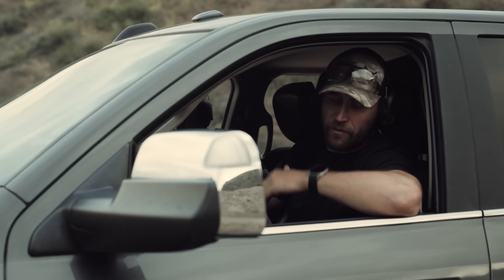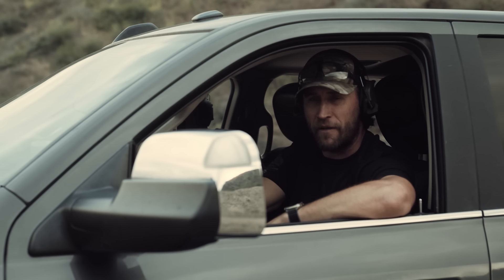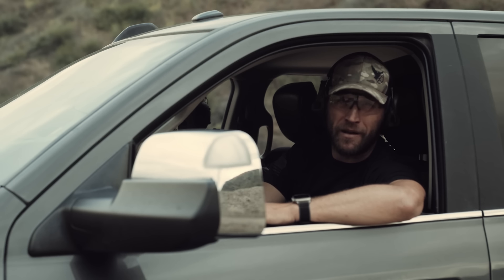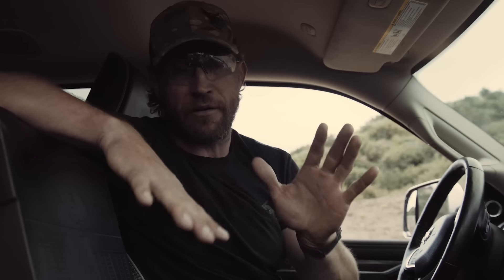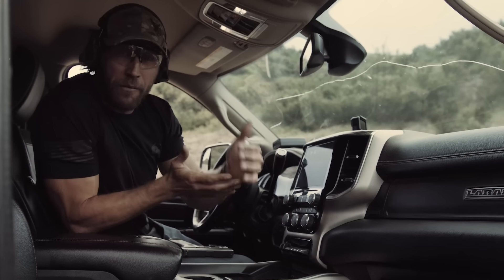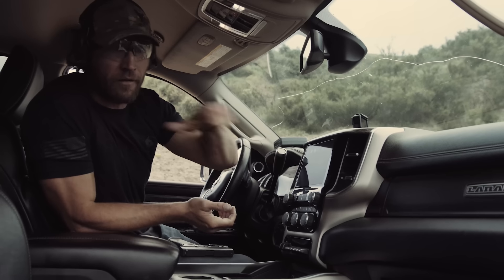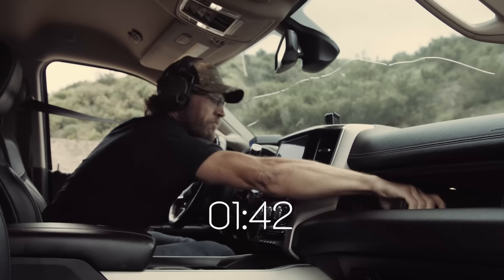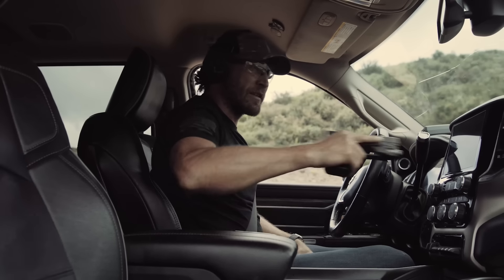Navy SEAL Shows You The Best Places To Carry Inside Your Vehicle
Navy SEAL Mike O'Dowd from @defensestrategiesgroup covers the best places to carry inside your vehicle.